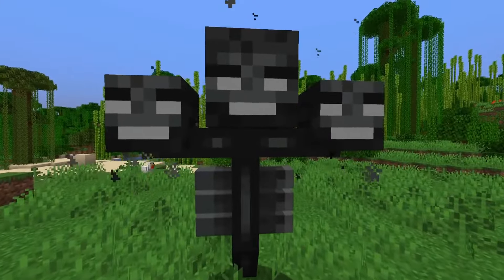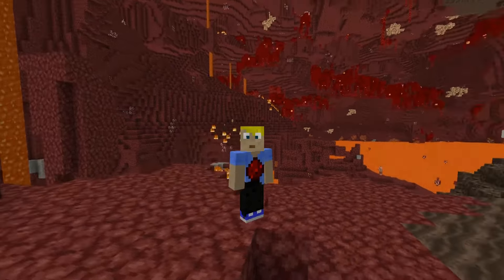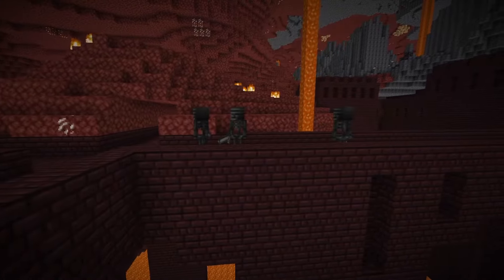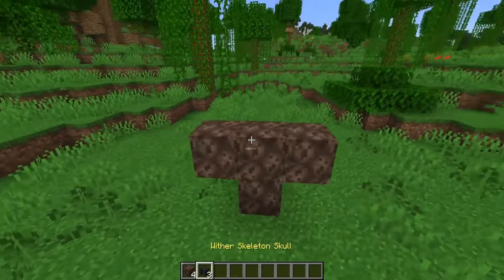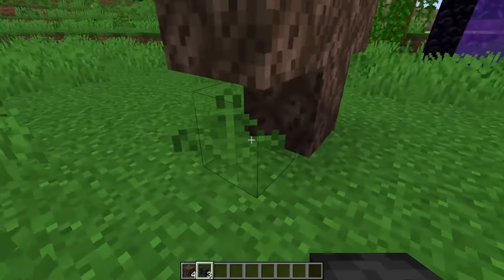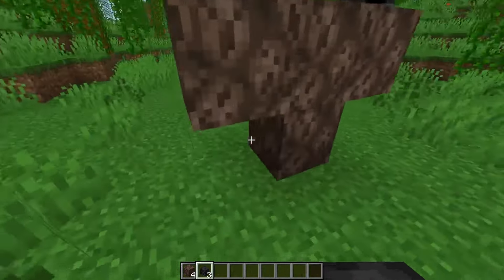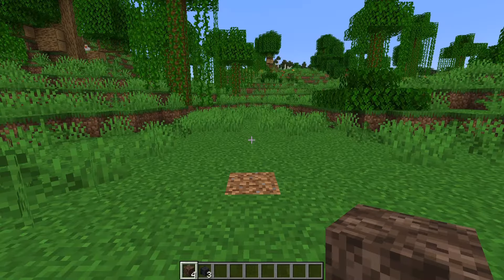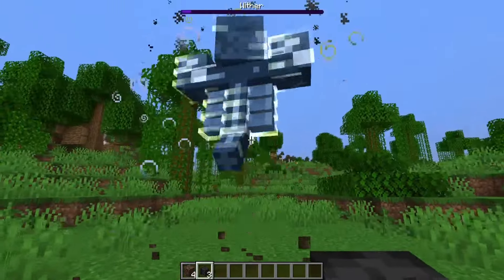How to Spawn the Wither in Minecraft! All Versions!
This video shows you how to spawn the Wither in Minecraft. The Wither is a three headed creature that drops a very valuable item: the Nether Star. To spawn a Wither, you need four blocks of Soul Sand and three Wither Skulls. These Items can be found in the Nether Dimension. Arrange the Soul Sand in a T-shape and place the three Wither Skulls on top of the T. If there are no blocks obstructing and your world difficulty is easy or higher, the Wither will spawn instantly.